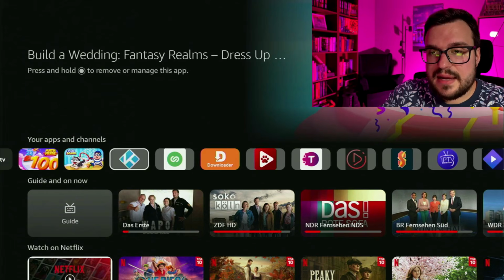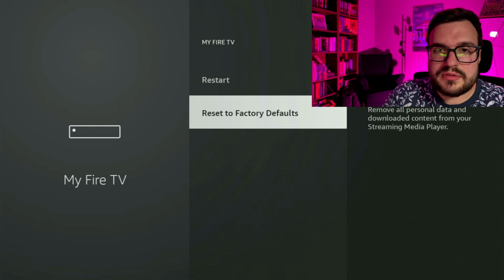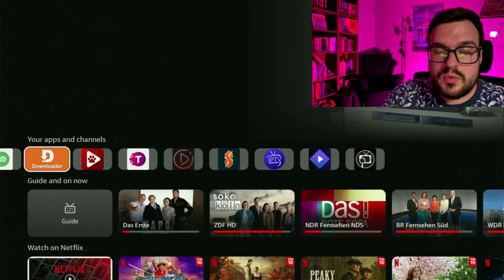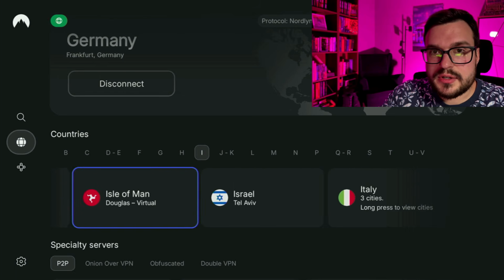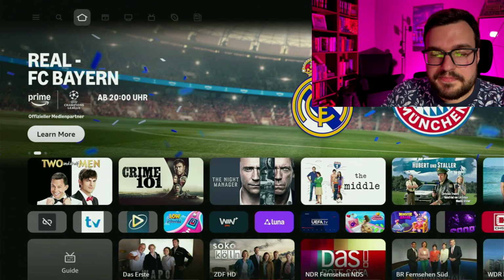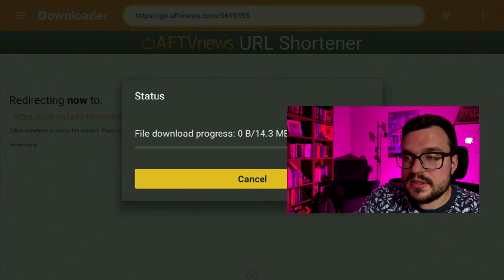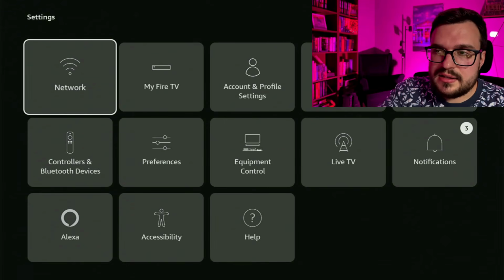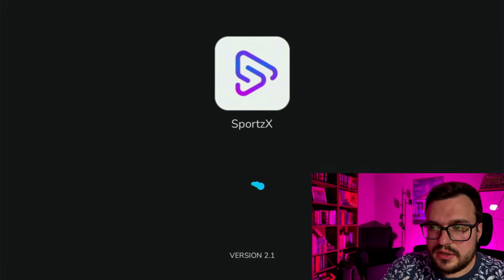SPORTS Fire Stick Apps Are INSANE in 2026 (thank us later)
Want unlimited sports on your Fire Stick in 2026? Follow the steps in this tutorial then.